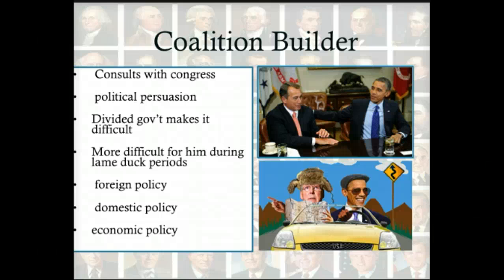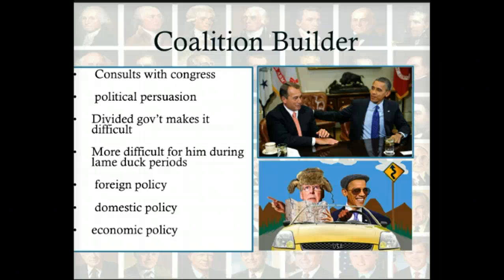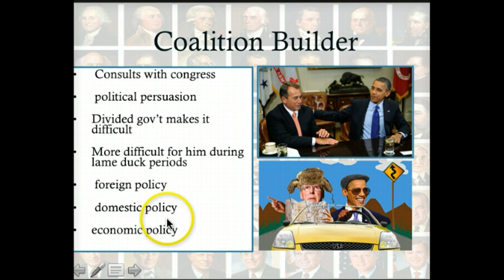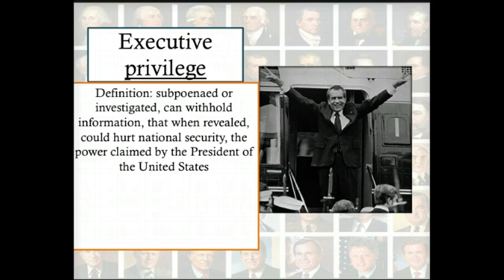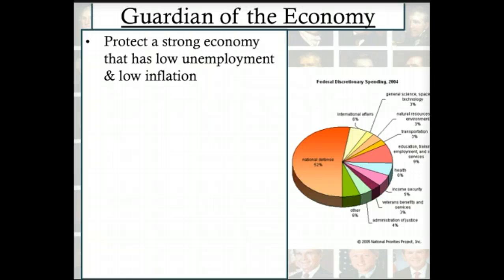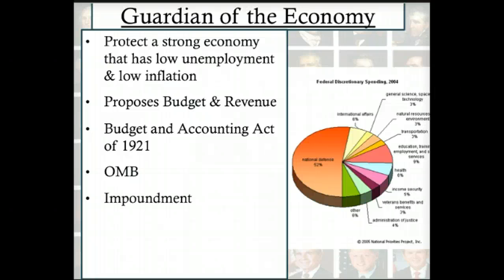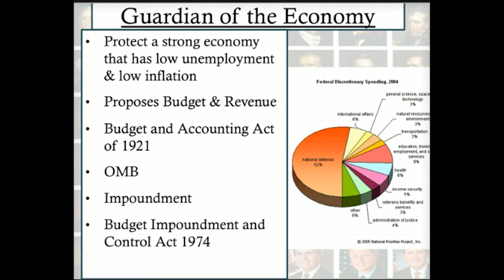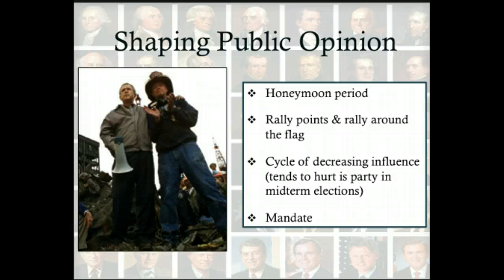More Powers and Responsibilites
Coalition Builder, Executive Privilege, Guardian of the Economy, and Public Opinion